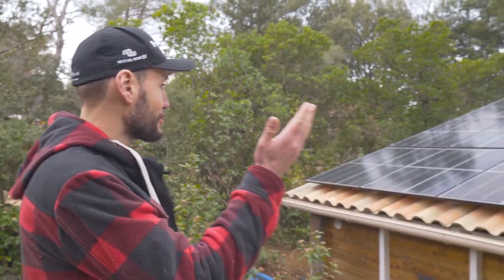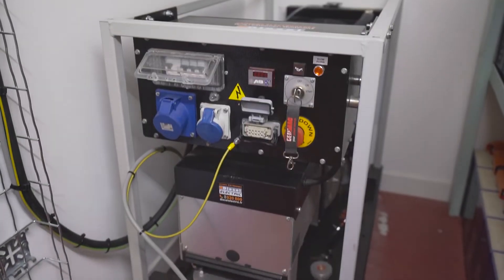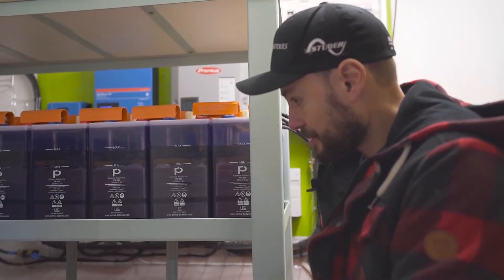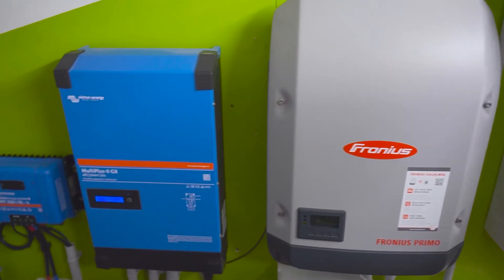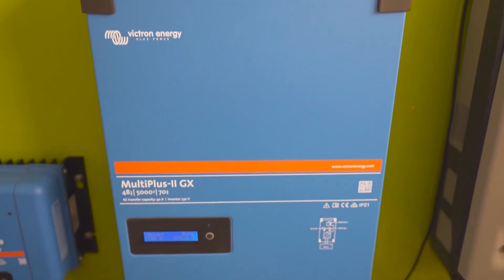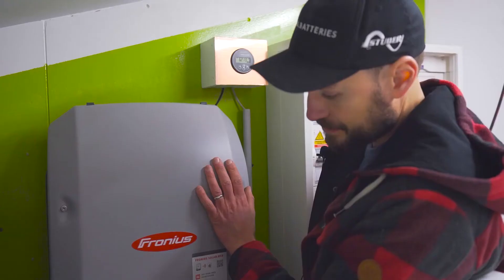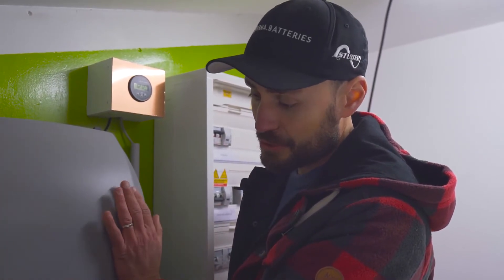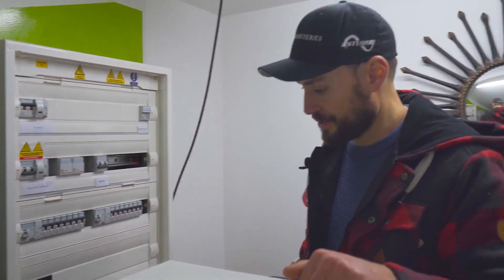THE EDISON NICKEL-IRON BATTERIES ON AN OFF-GRID SITE POWERED BY SOLAR !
THE EDISON NICKEL-IRON BATTERIES, IDEAL FOR AN OFF GRID SITE POWERED BY SOLAR ?

In this video, you will discover an off-grid solar system using our long-lasting Nickel-Iron batteries, ideal for remote locations. This Victron system offers 5 kVA of power and 15 kWh of battery capacity in a DC/AC coupling.

We have integrated a Victron Multiplus-II 5000VA/48V inverter-charger, an MPPT 250/70 solar charger, and a Fronius Primo for maximum efficiency. These high-quality components ensure reliable and durable standalone power for the customer.

Discover all the advantages of our Nickel-Iron batteries for sustainable and high-performance energy solutions.